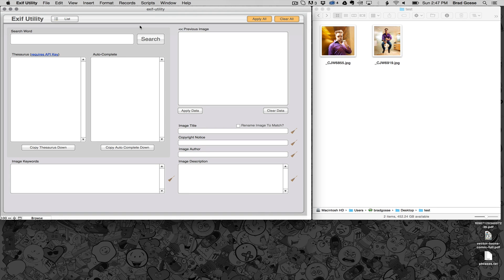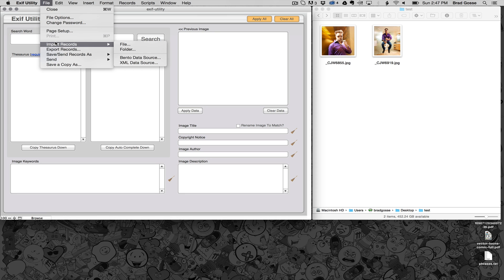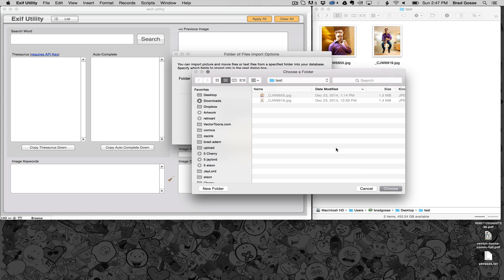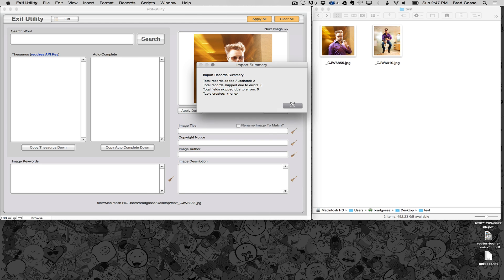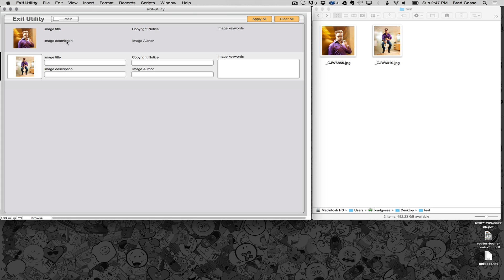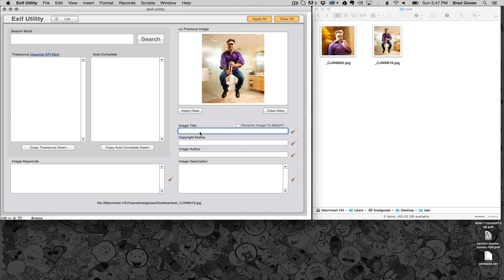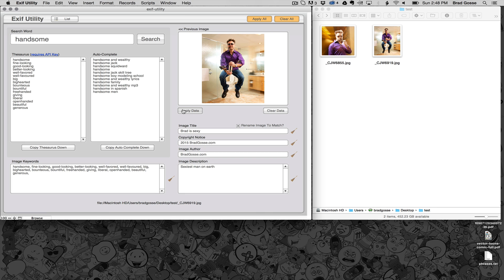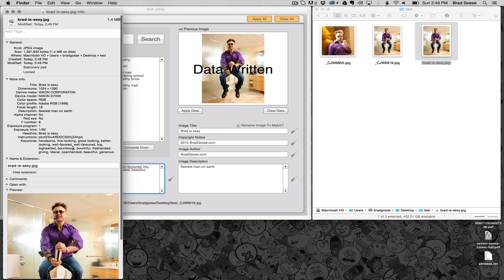How to use Exif Utility